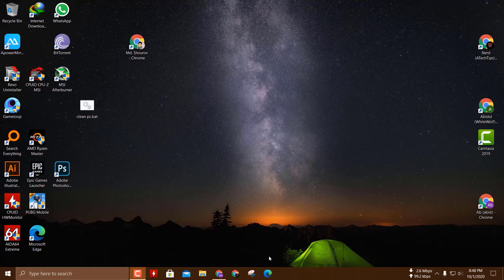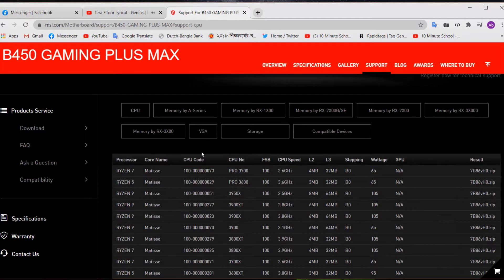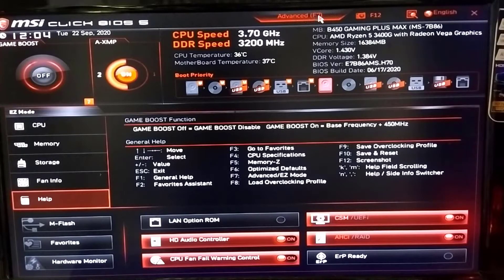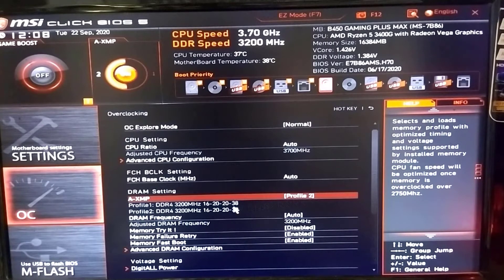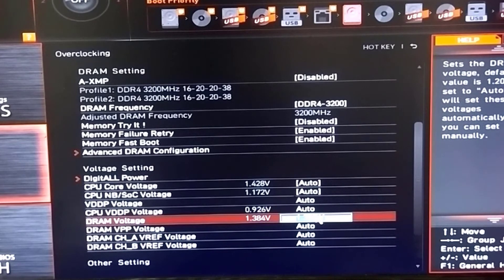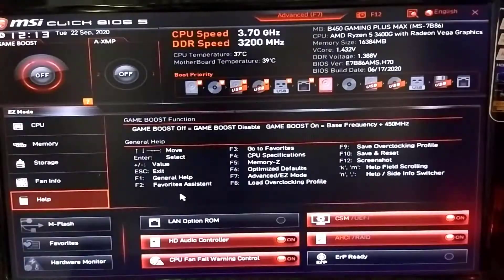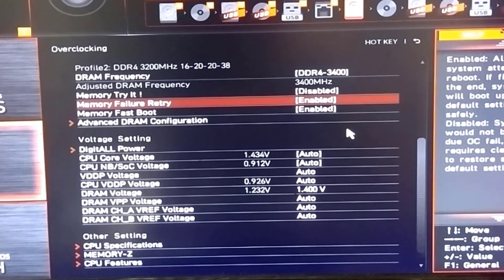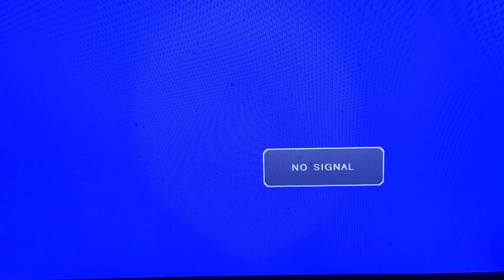Overclock Ram Enable XMP Profile Manually [Complete Guide]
Overclock Ram Manually | Fix Ram Speed | Enable XMP Profile Manually | [Complete Guide]
Turn on the bell icon to get notify when I post a video in my channel.

Ram Must be in Dual Channel configuration if two RAM sticks used.

Try adjusting RAM voltage if crashed
2133Mhz-2933Mhz --- 1.2V
2933Mhz-3800Mhz --- 1.37V
4000Mhz-4400Mhz --- 1.45V

Let me know if you have any topics me to make videos about.

Pc Specification:
CPU:           AMD Ryzen 5 3400G
Motherboard:   MSI B450 Gaming Plus Max
RAM:           Corsair Vengeance LPX 8x2-16GB 3200MHz DDR4
SSD:           Western Digital 240 GB M.2 SSD
HDD:           Seagate 1TB Desktop HDD
PSU:           Antec VP650w

Text me or post on my group for any help.